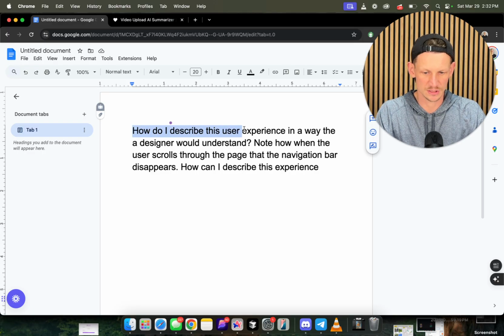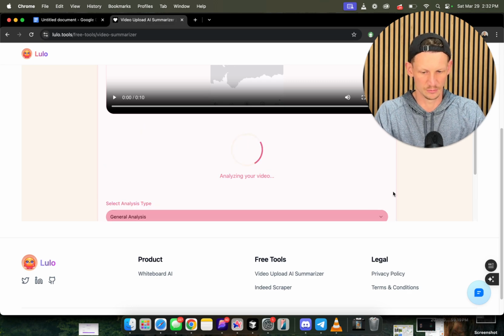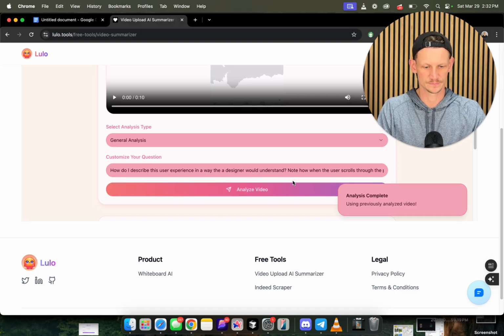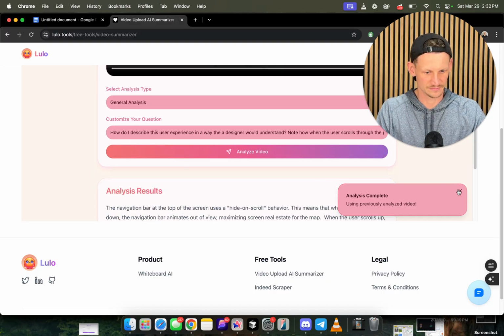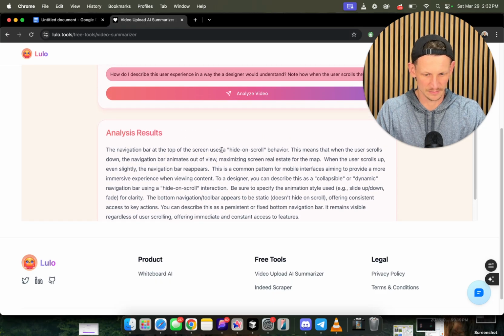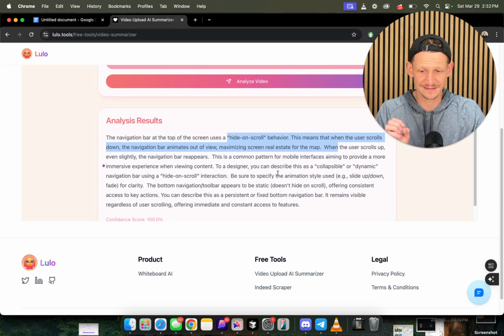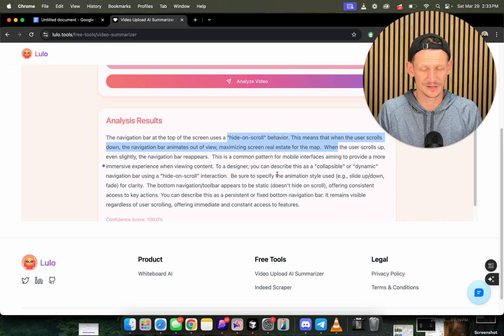How to Describe User Experience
Ever find a website feature you love but have no idea how to explain it to a designer or developer? You're not alone. Vague descriptions lead to confusion and wasted time.

In this tutorial, I'll show you a game-changing (and completely free) AI tool that solves this problem instantly. This tool watches a screen recording of any user experience and generates a perfect, technical description that your developer can use to build the feature exactly as you envision it. This is the ultimate communication hack for non-designers, product managers, and entrepreneurs.

🔧 In this video, you'll learn:
The common problem of describing visual UI/UX ideas.
How to use the free AI Video Summarizer by Lulo to analyze a screen recording.
How to write the right prompt to get a detailed, technical description.
How to take the AI-generated output and give your developer or designer a crystal-clear spec.

✅ Step-by-Step Process:
Take a screen recording of the website or app feature you want to replicate.
Go to the Lulo Video AI Summarizer.
Upload your video file.
Ask the AI to describe the user experience in a way a designer would understand.
Copy the results and share them with your team!

🔗 Resources Mentioned:
Free AI Tool: Lulo Video AI Summarizer
Stop struggling to find the right words and start communicating your vision with precision.